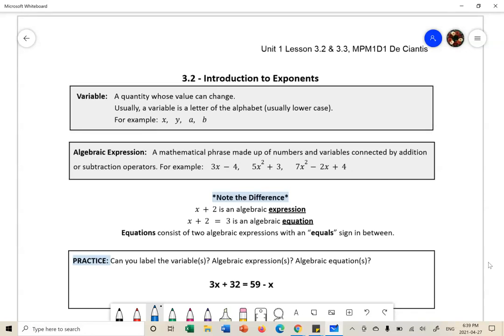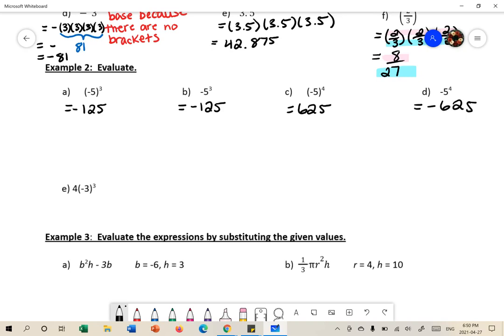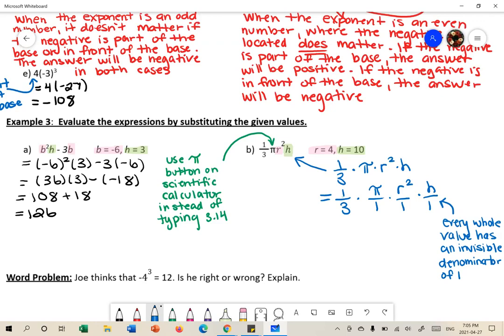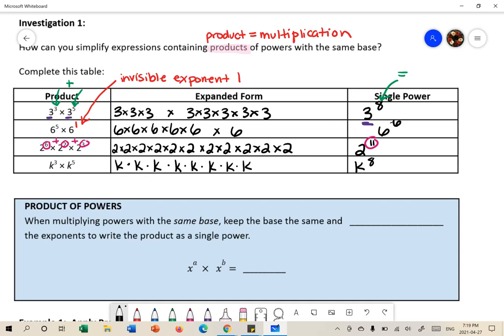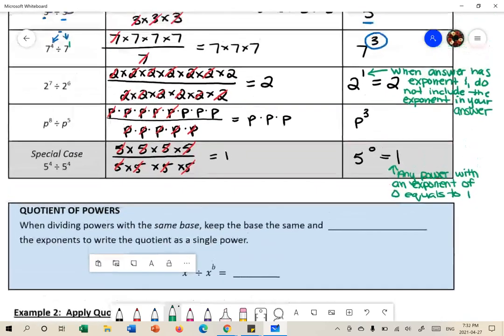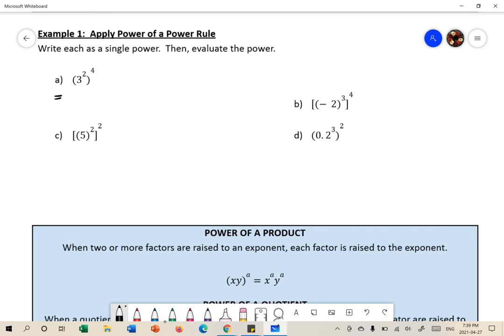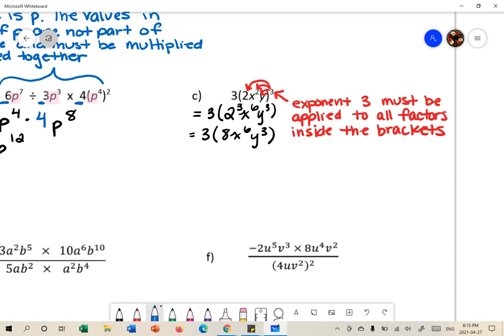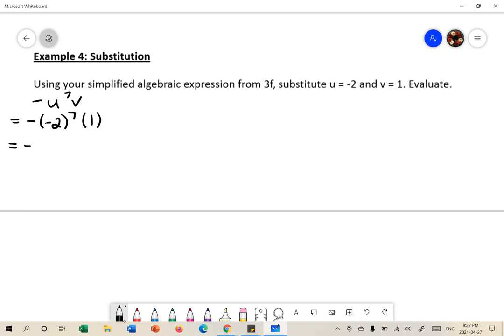Lesson 3.2 & 3.3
Introduction to exponents and exponent laws